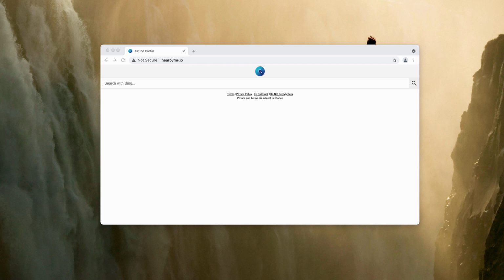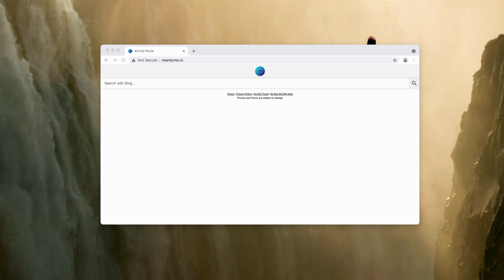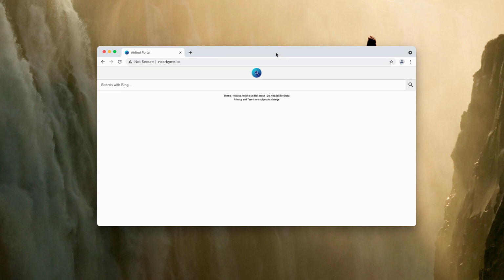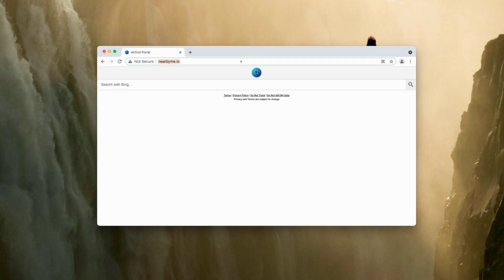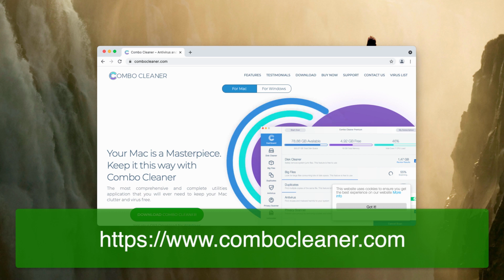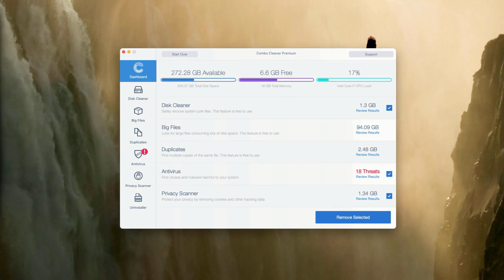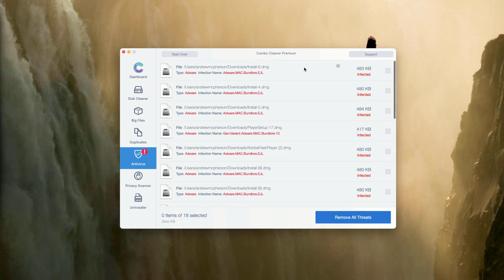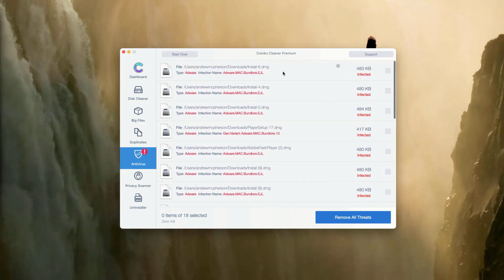Nearbyme.io browser hijacker (removal guide).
Nearbyme.io is a browser hijacker that attacks Google Chrome and other browsers. Remove it with Combo Cleaner Antivirus or, alternatively, follow the manual guidelines in the video.